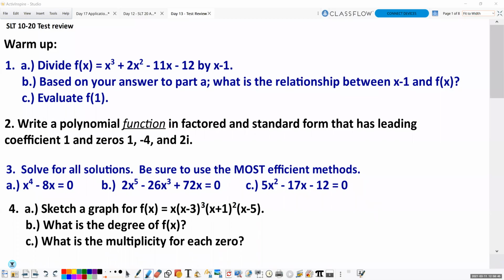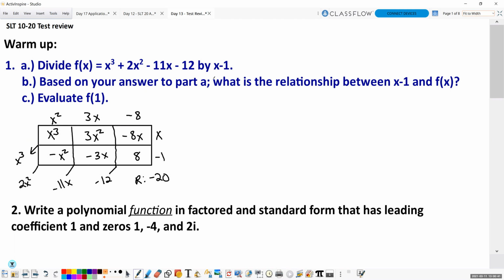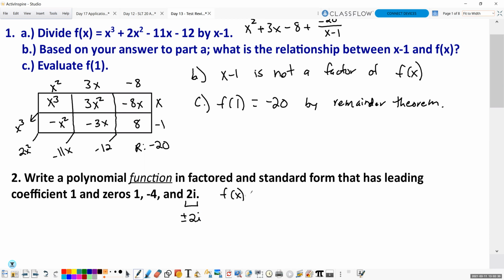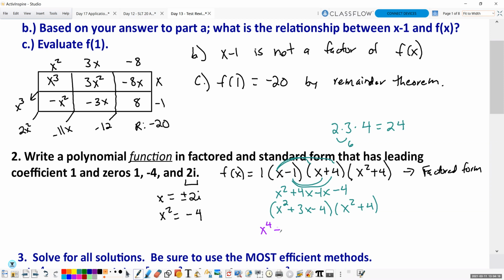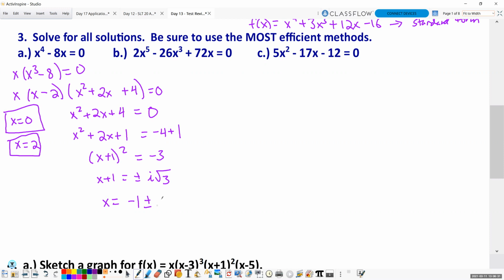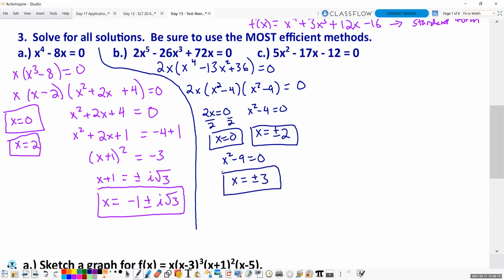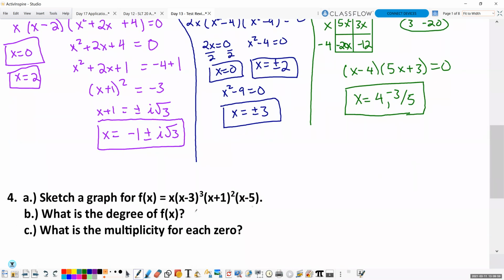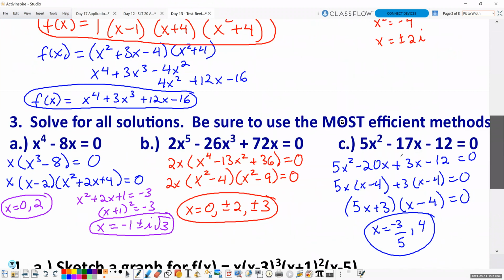Honors Algebra 2 U2T2 Polynomials Test Review Warm Up